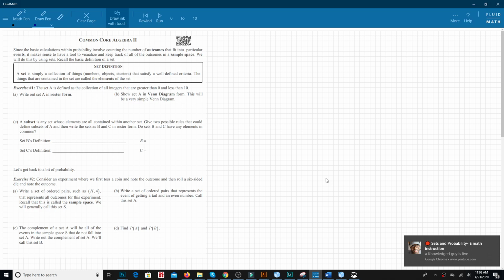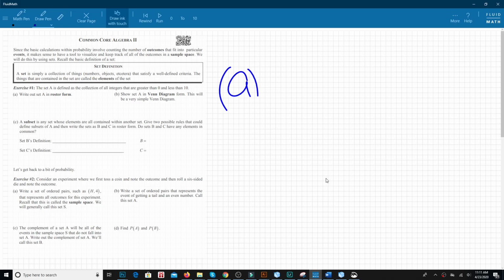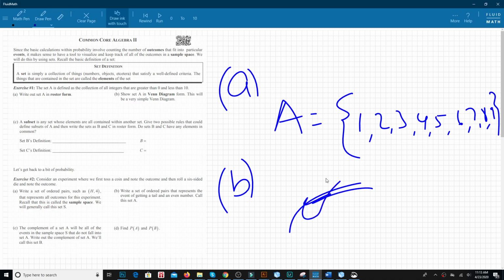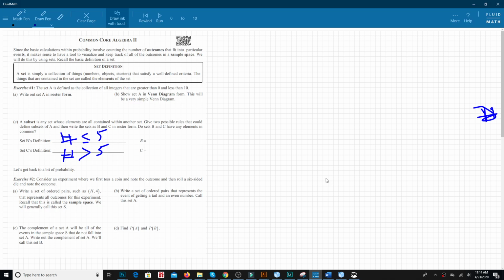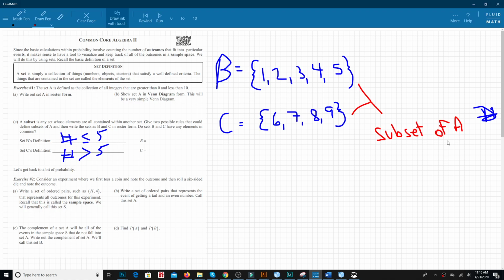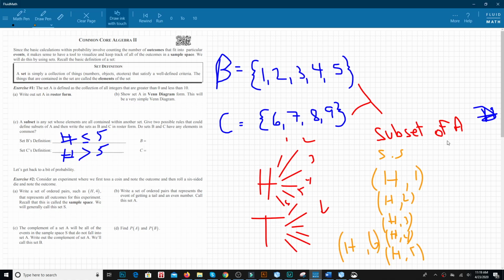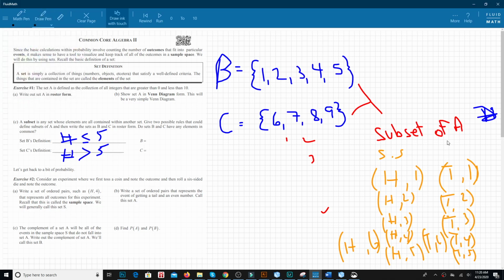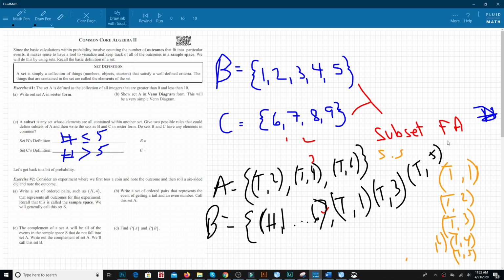Sets and Probability- E math instruction